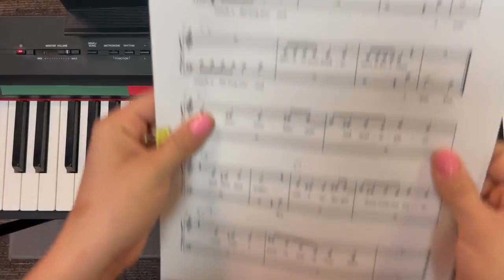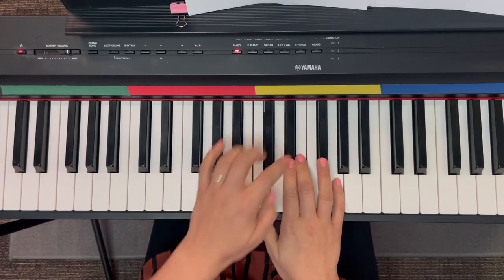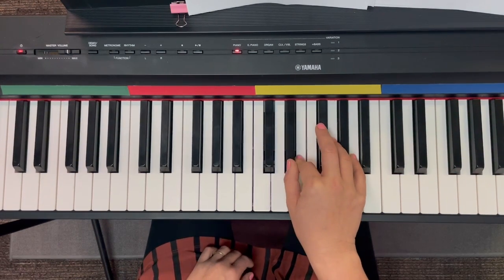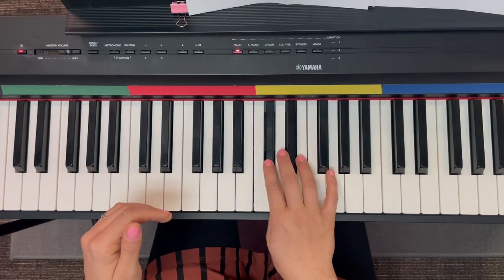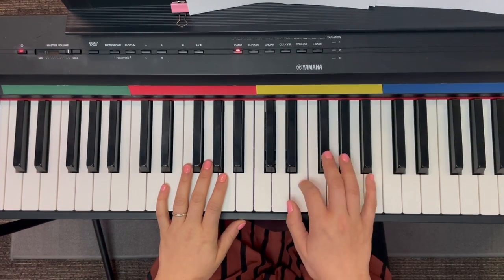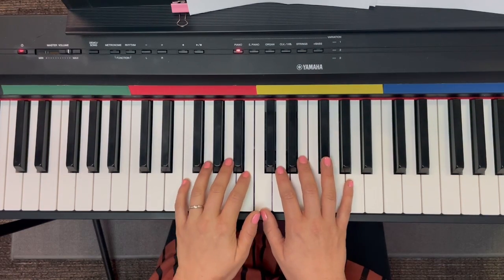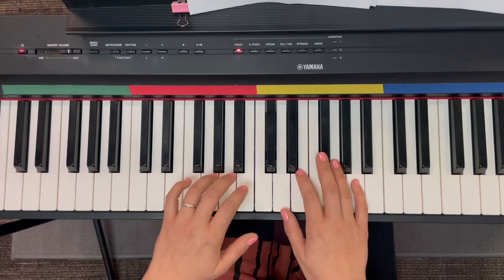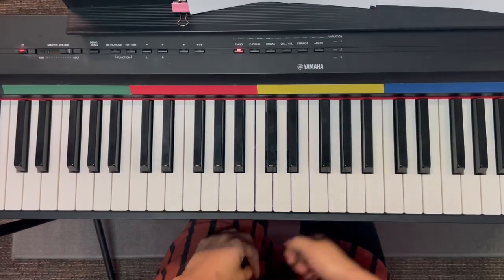Catch A Falling Star Part 2